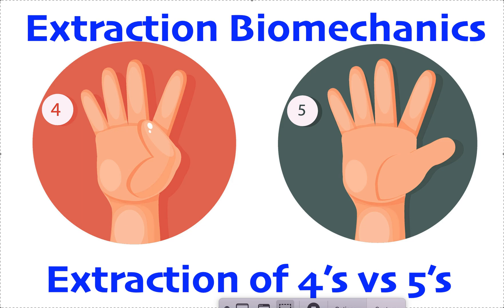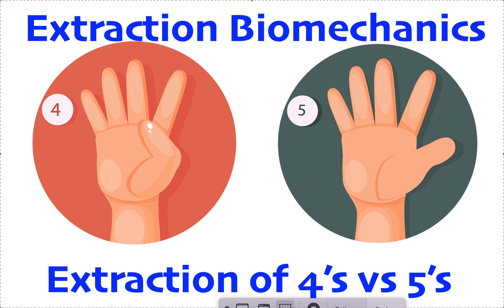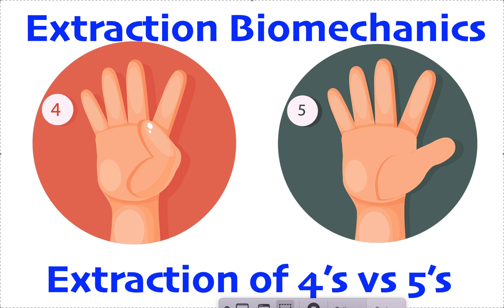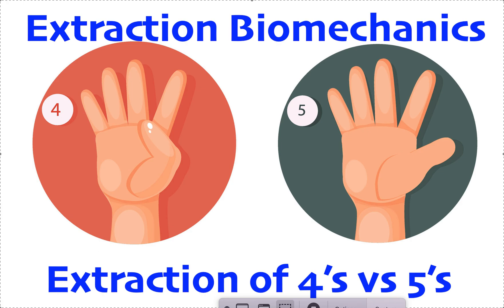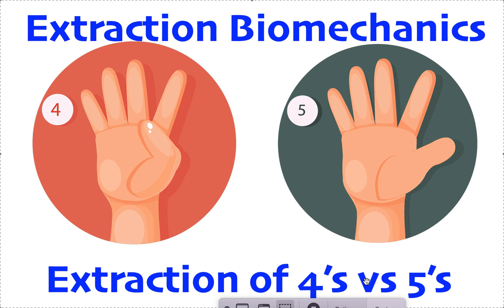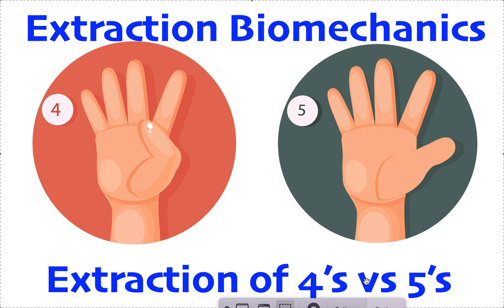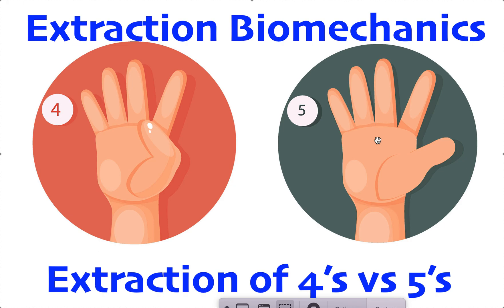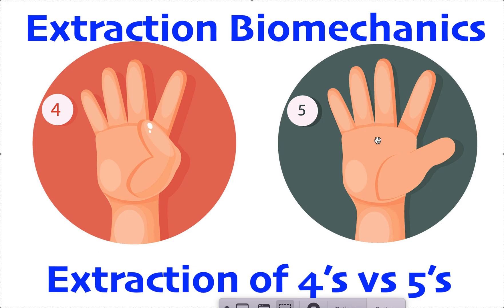Extraction of 4's vs 5's- Premolar Extraction Biomechanics